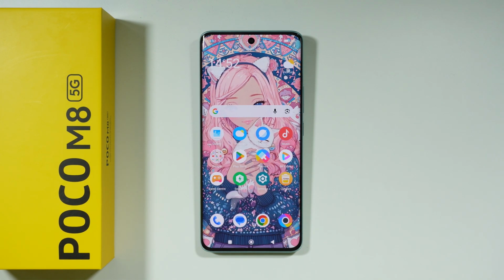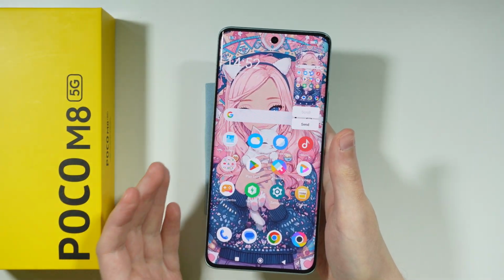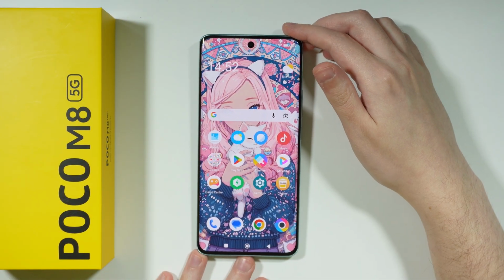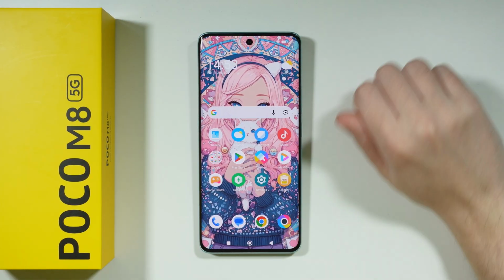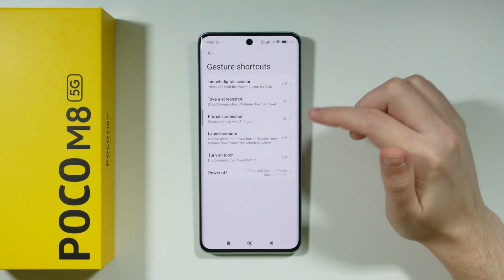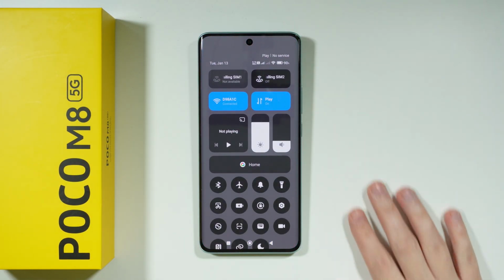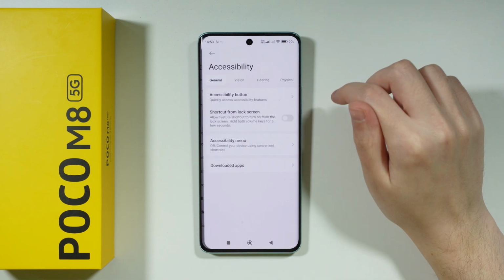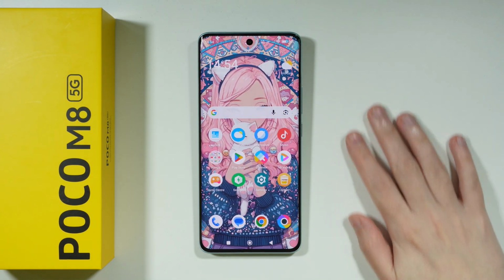POCO M8 5G: How to Take Screenshot (All Methods)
In this video, I'll show you how to take a screenshot on the POCO M8 5G using all available methods. From the classic button combination to the more advanced gestures, you'll learn the easiest ways to capture your screen effortlessly. Follow along as I guide you through each method step-by-step to ensure you never miss an important moment on your device.